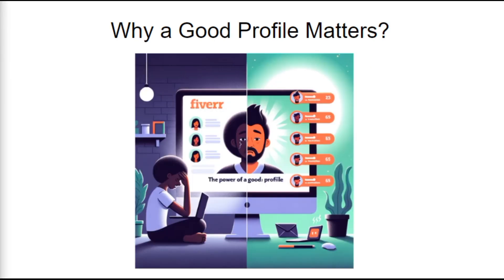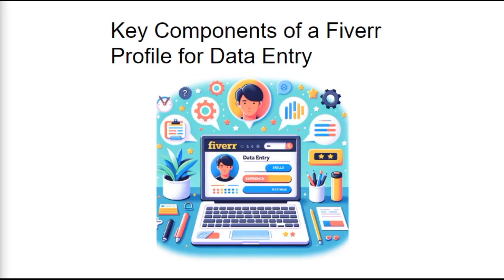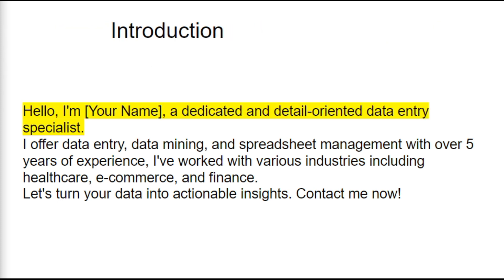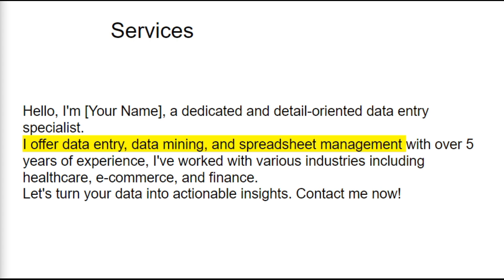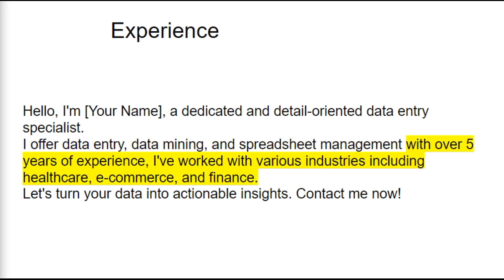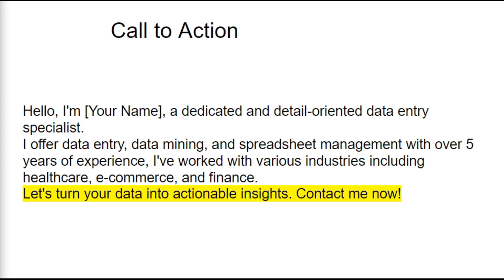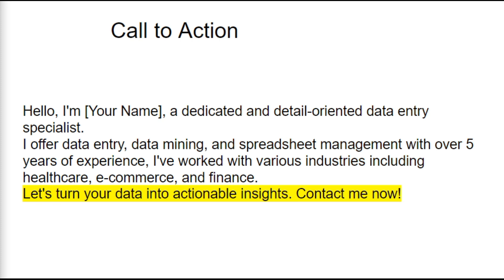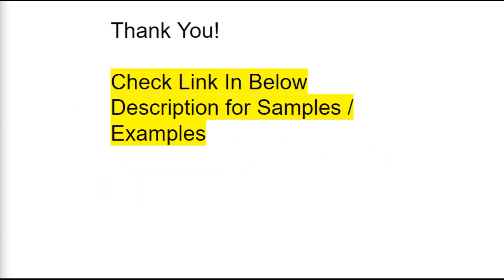Fiverr Profile Description For Data Entry - 2023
Learn to write great Fiverr profile description for data entry.